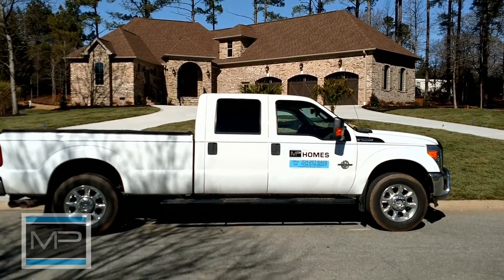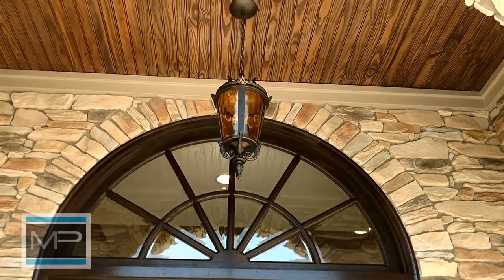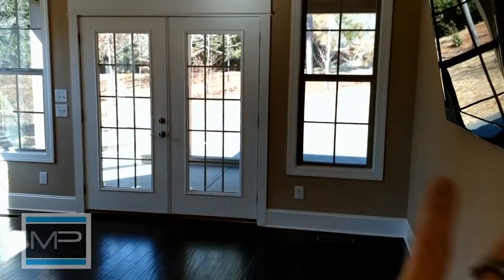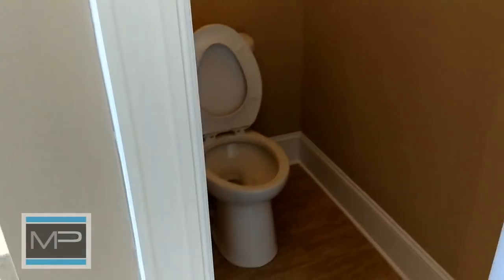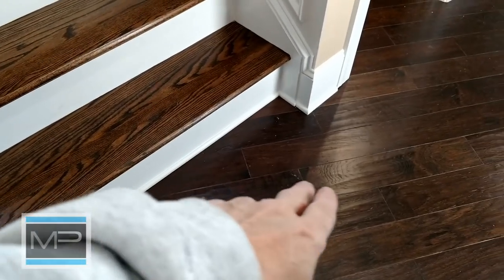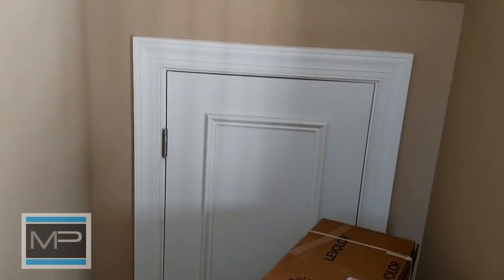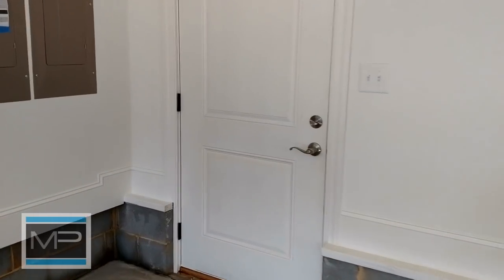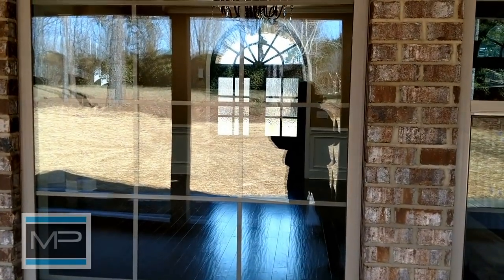The Yale Plan / Mike Palmer Homes Denver NC Home Builder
Take a walk with Mike inside this newly finished custom 3,723 total square foot home.

Thinking of building? Need a plan? Check out our house plans!

1:00 Front Details
3:25 Great Room
4:00 Kitchen
4:30 Dinning Room
5:30 Master Bedroom
5:50 New Power Outlets *MPH SPECIAL*
6:30 Master Bathroom
10:55 Stairs
14:49 Garage
16:20 Back Porch (drone footage)
19:55 Last look from above